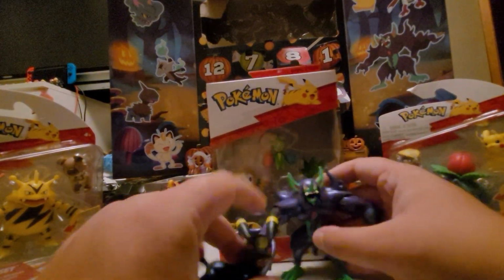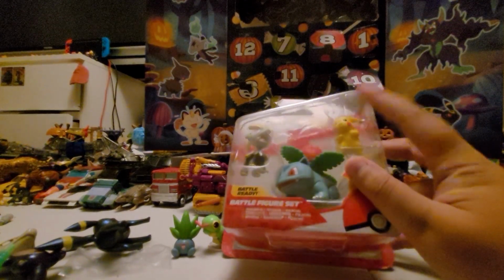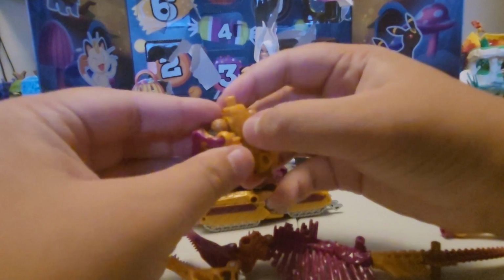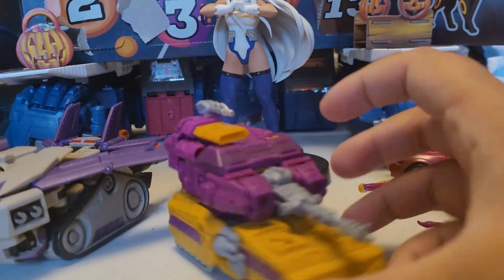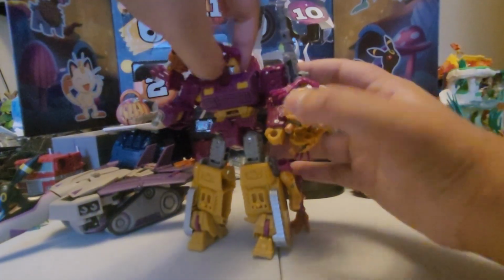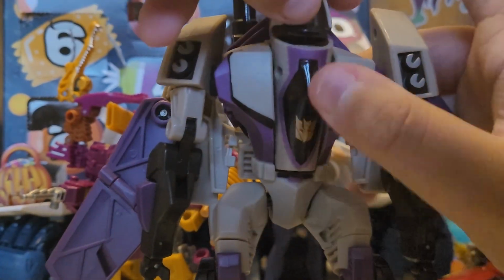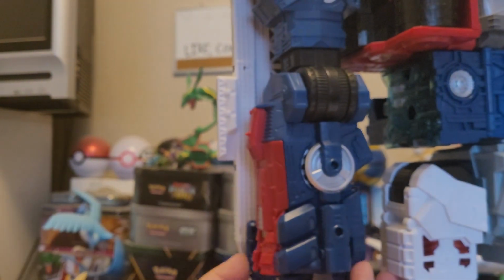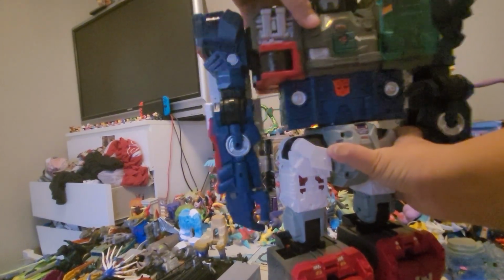Birdtendo's HEAD ON Halloween Special 2024!!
Anyone ask for a king size upload?